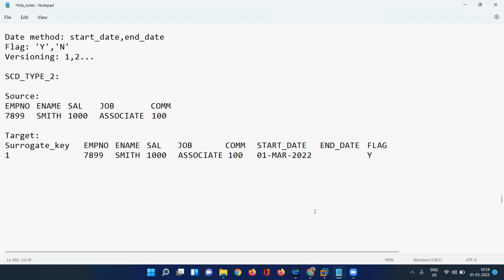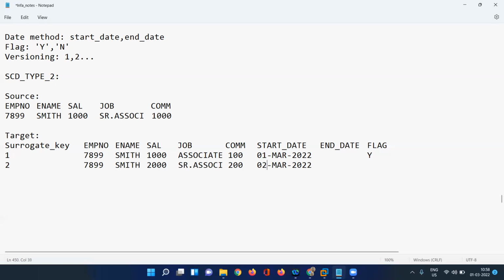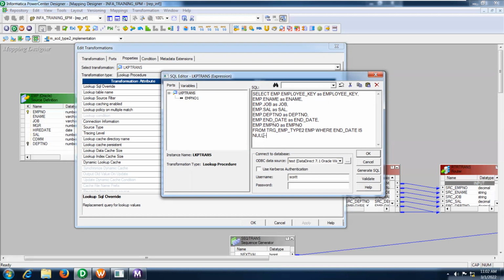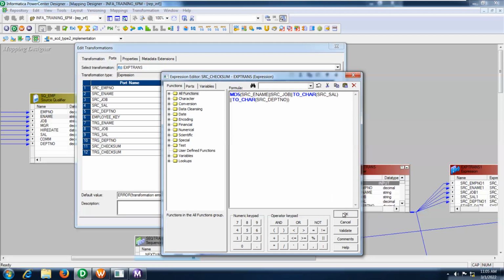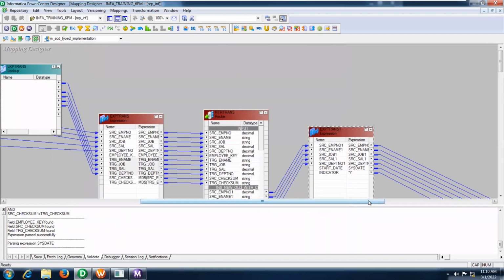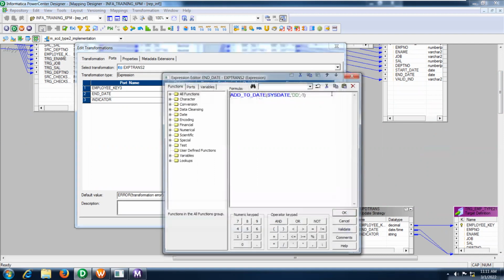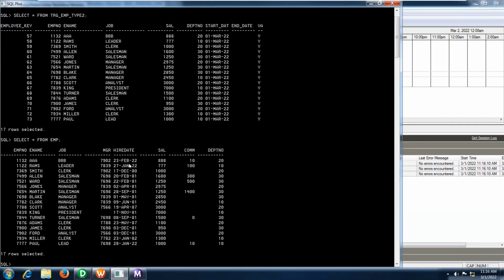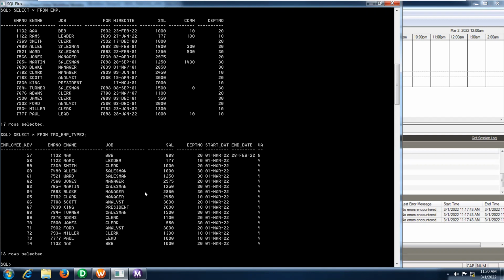Scd_type2_Implementation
Scd_type2_Implementation with date & Flag methods